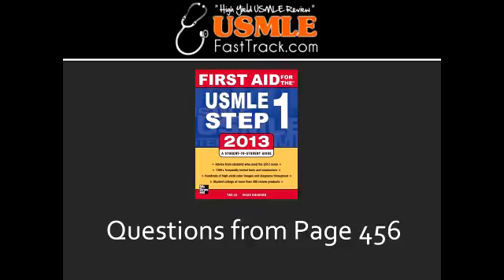Sumatriptan - Mechanism of action, Clinical Use, Mnemonic & Side Effect